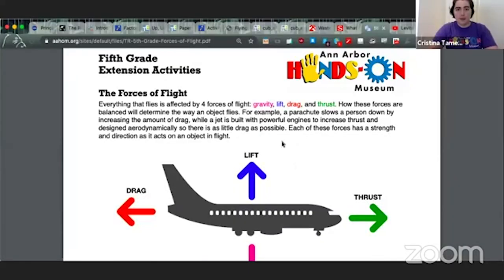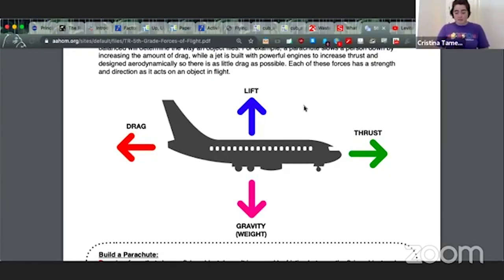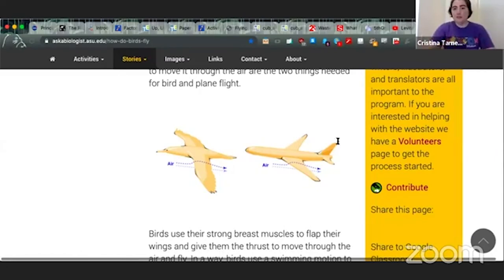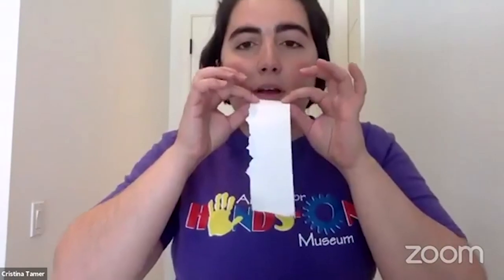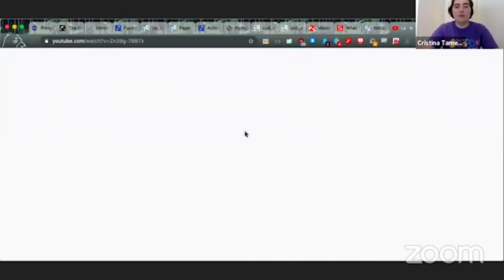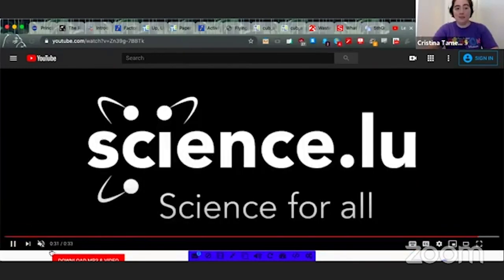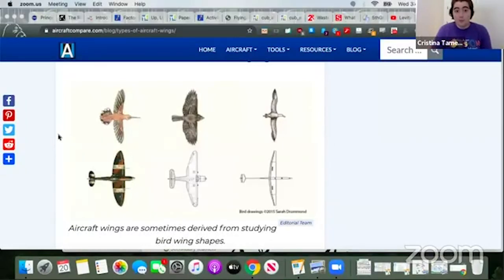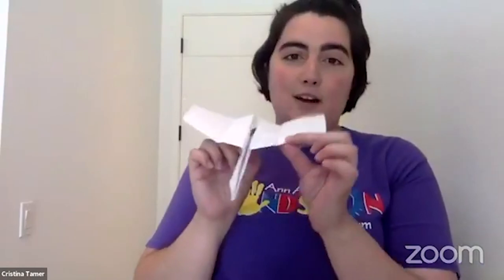The Science of Flight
Ever wondered how an airplane flies or how a bird's wings work? Join the Ann Arbor Hands-On Museum, Leslie Science and Nature Center, and the Yankee Air Museum for a hands-on lesson you can do from home that is suitable for kids of all ages!